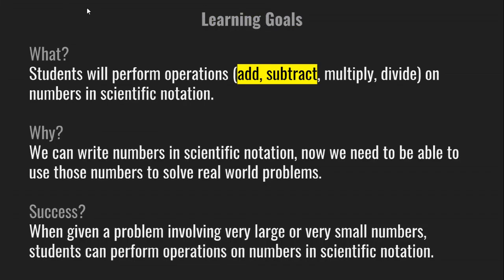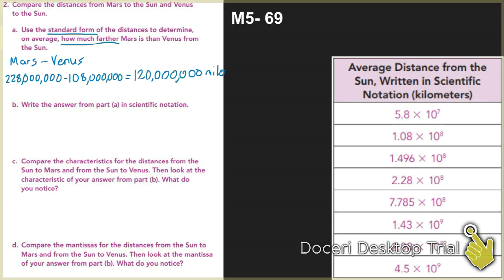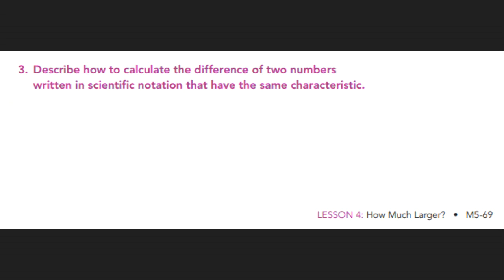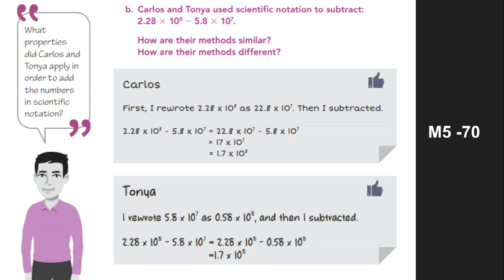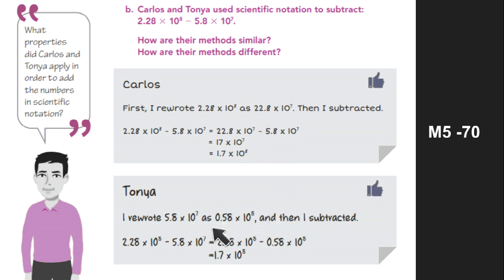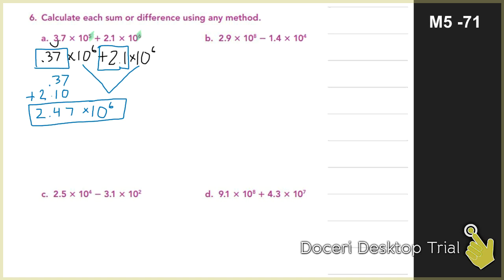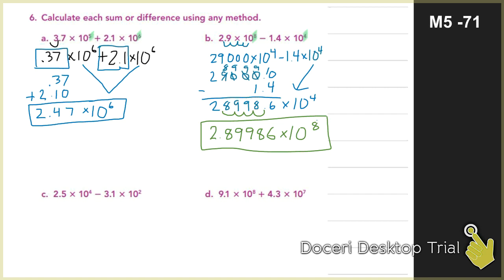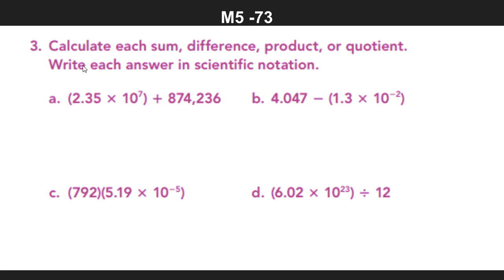Adding and Subtracting Numbers in Scientific Notation 4/5